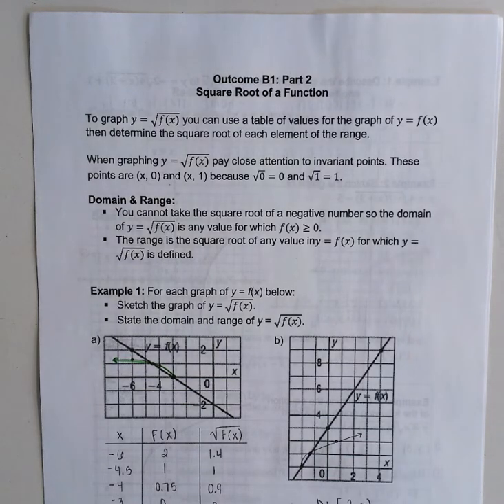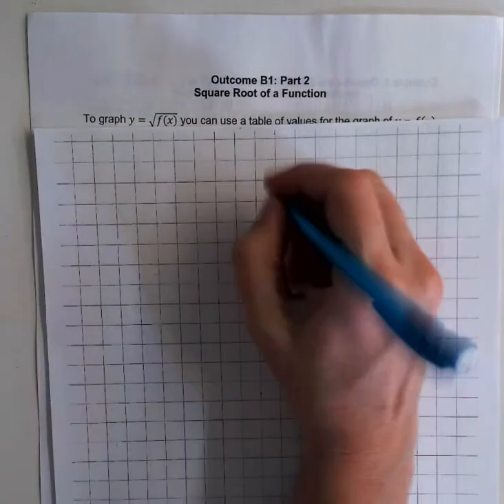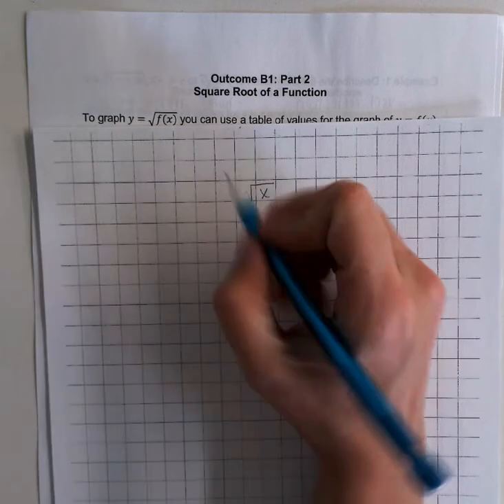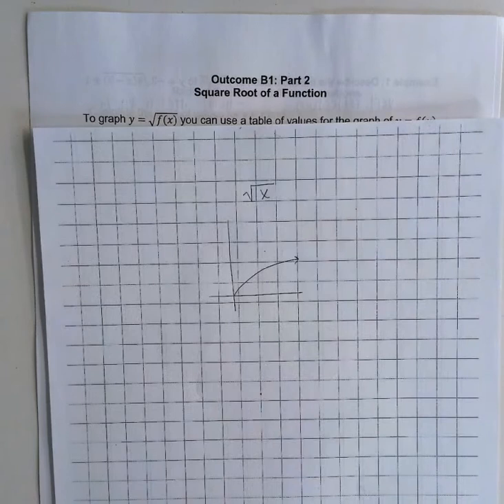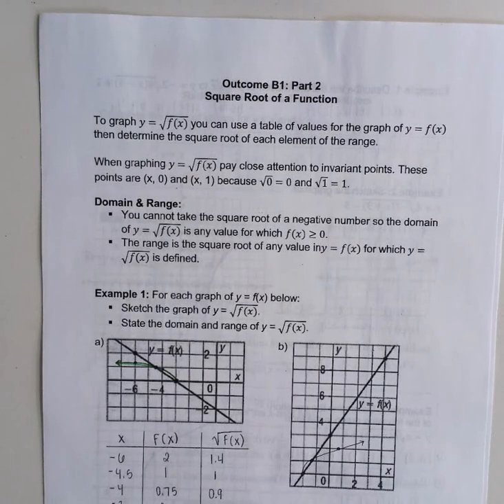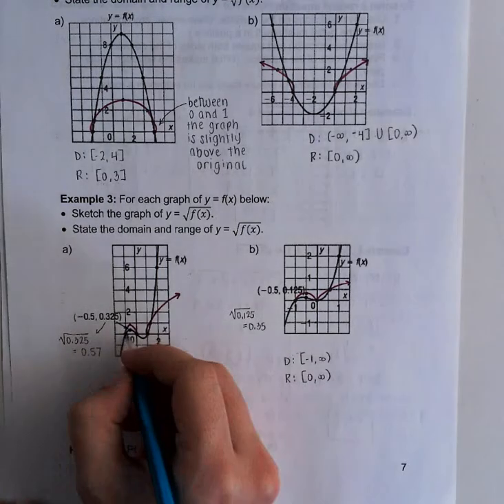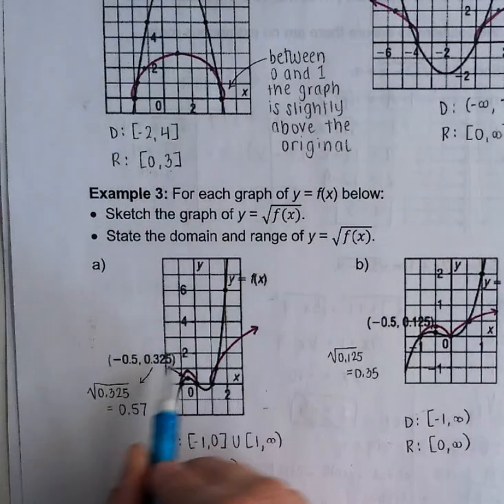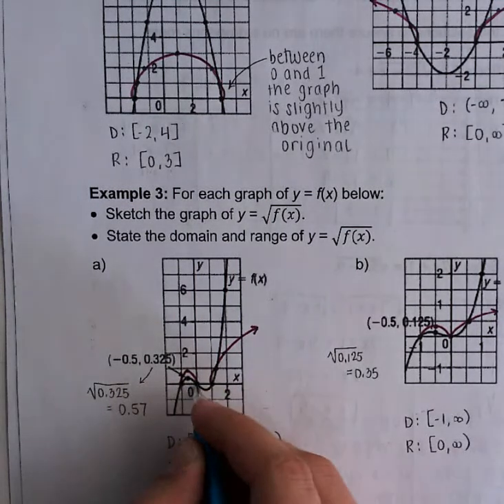Gr 12 PreCal B1 Part 2 Square Roots of Functions